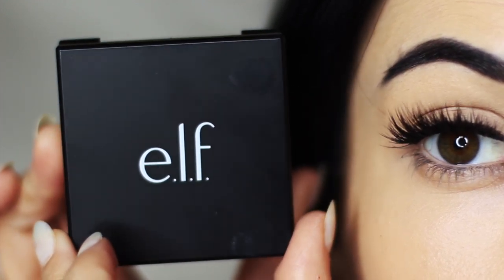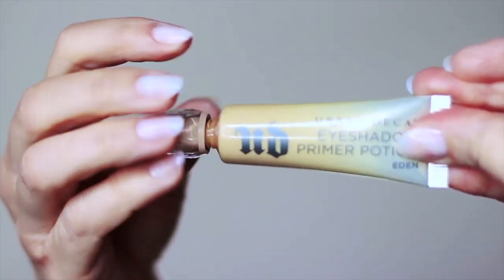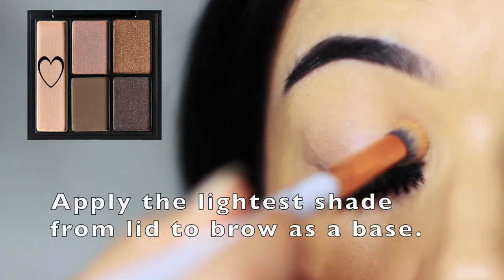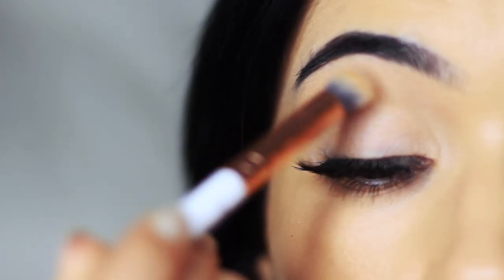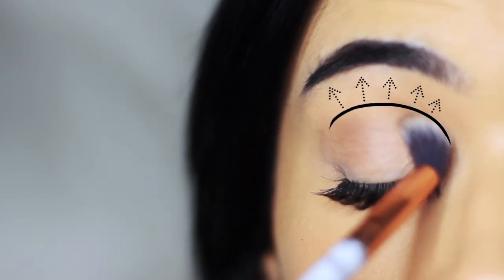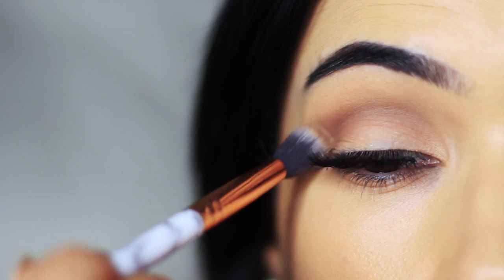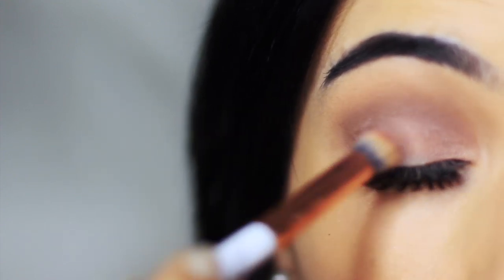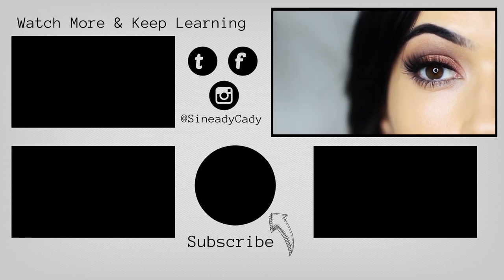Beginners Eye Makeup Tutorial Using ELF | Parts of the Eye | How To Apply Eyeshadow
Products Used:
►E.L.F Cosmetics Eyeshadow Palette Saturday Sunsets